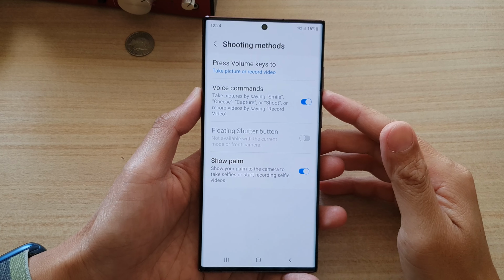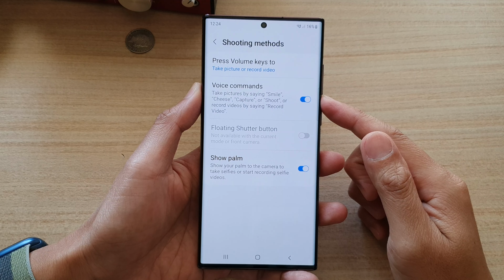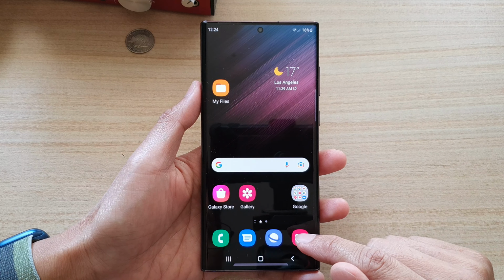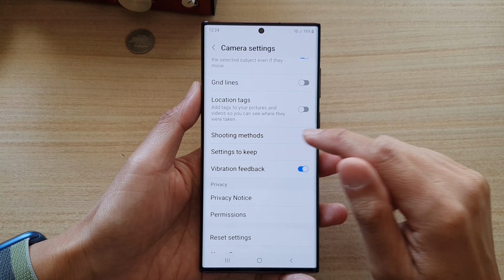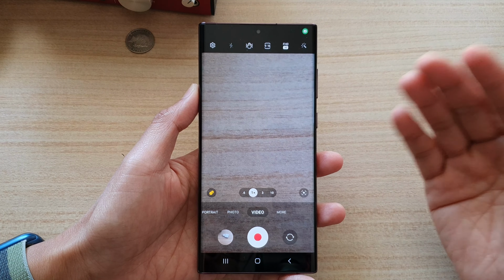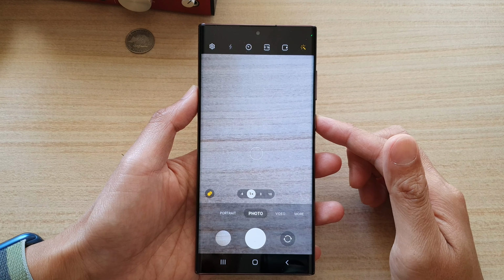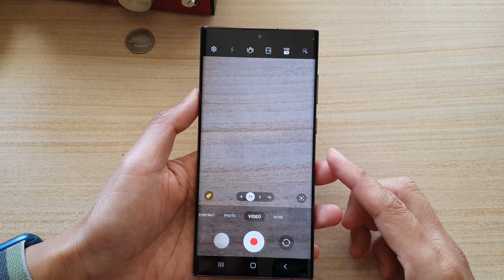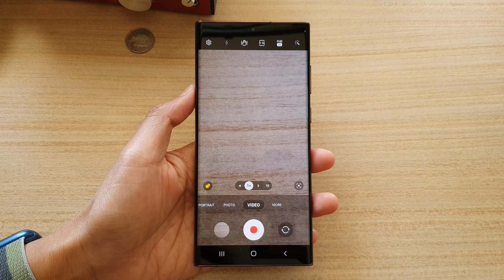Galaxy S22/S22+/Ultra: How to Enable/Disable Camera Voice Command To Take Pictures/Record Videos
Learn how you can enable or disable Camera Voice Command to take pictures/record videos on the Galaxy S22/S22+/Ultra.